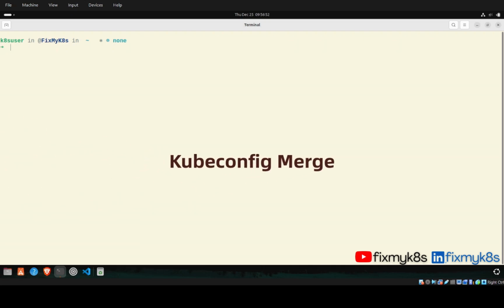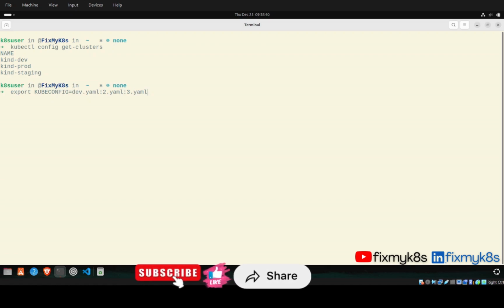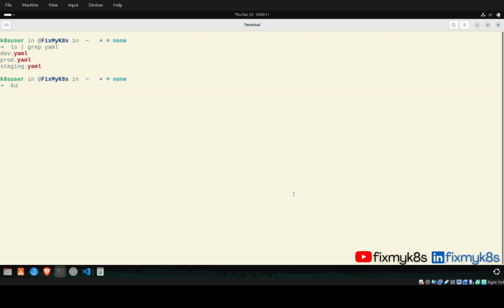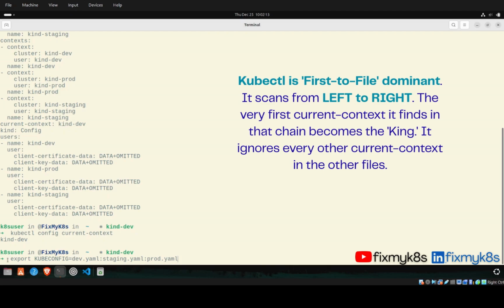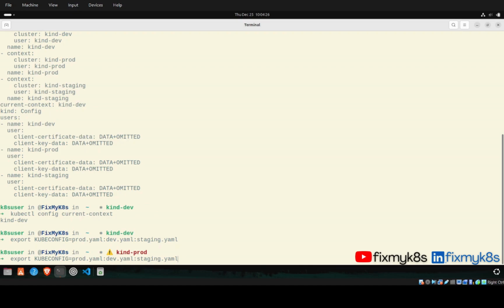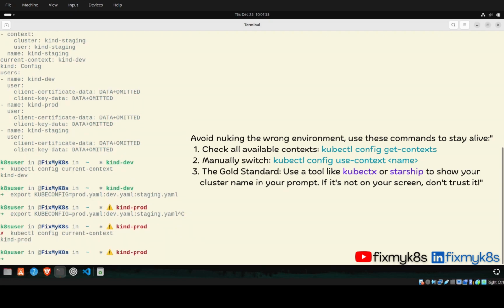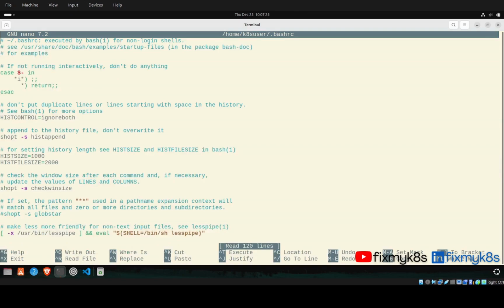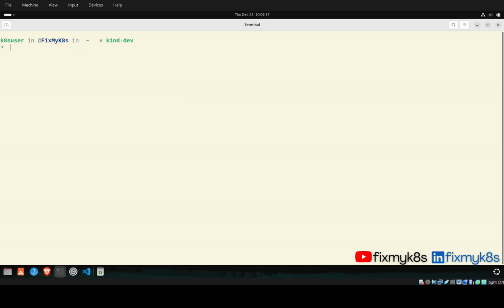Stop Merging Kubeconfigs until you watch this!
In this video, we dive into the KUBECONFIG environment variable and the hidden dangers of merging multiple kubeconfig files. Many engineers assume the 'last file wins' logic, but Kubernetes precedence actually dictates that the first file in the chain sets the current-context. We'll show you how to avoid accidental production disasters, how to make your exports permanent in .bashrc, and the best tools for cluster switching.